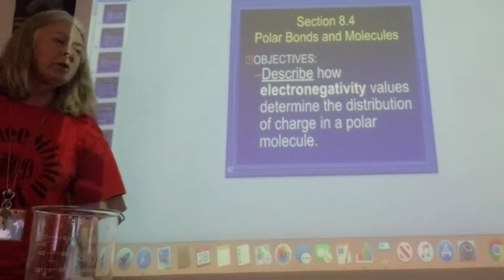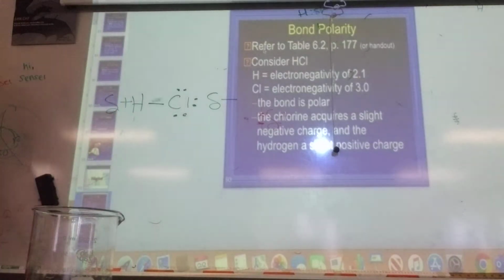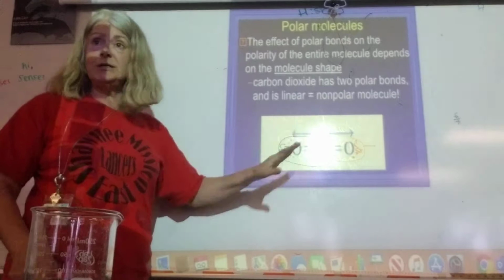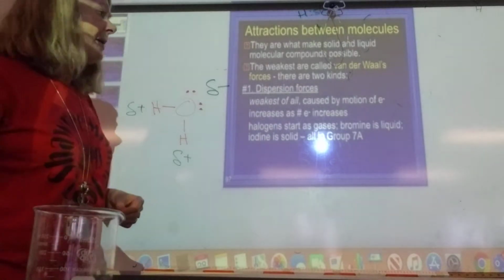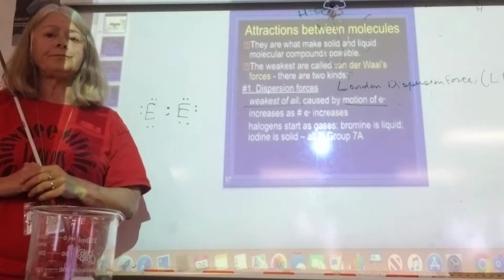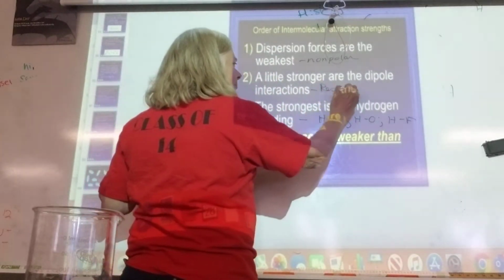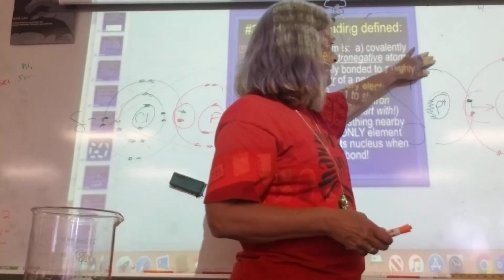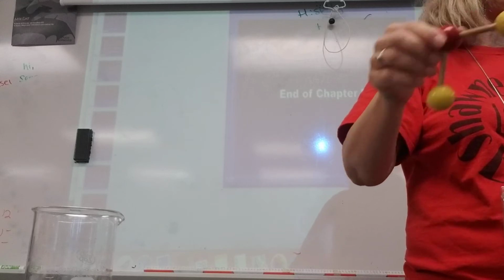Unit 4, Chapter 8, Polarity, Geometry, IMF